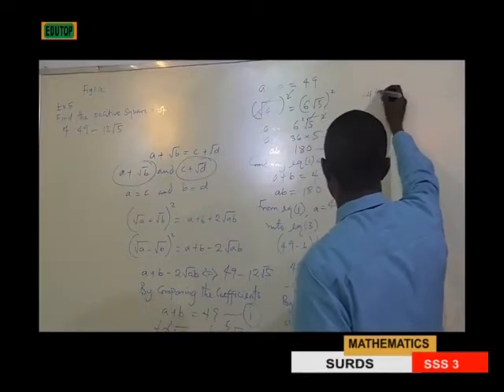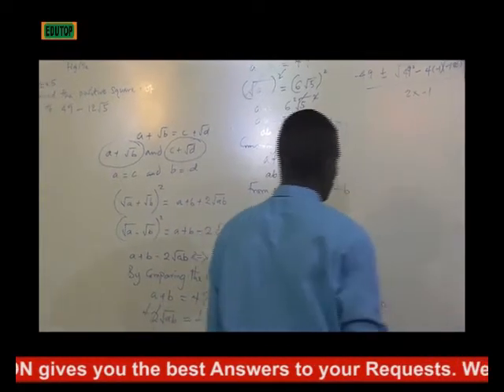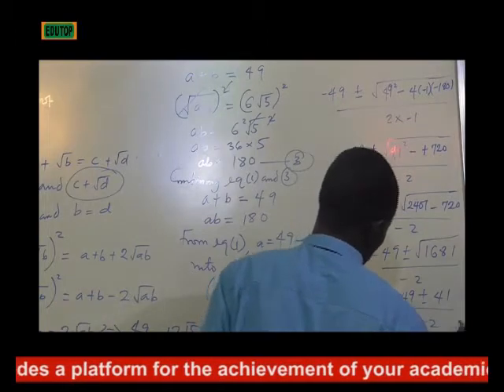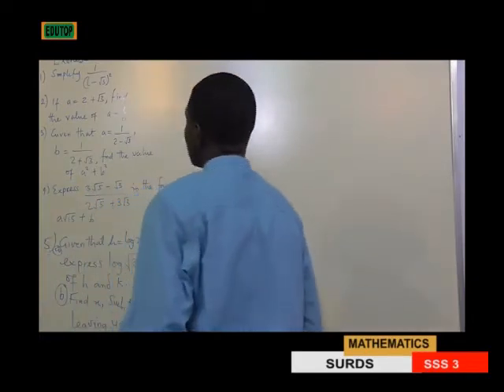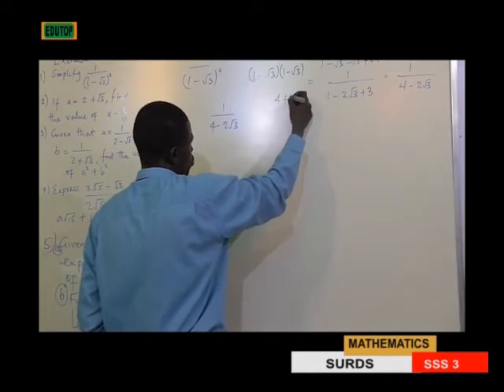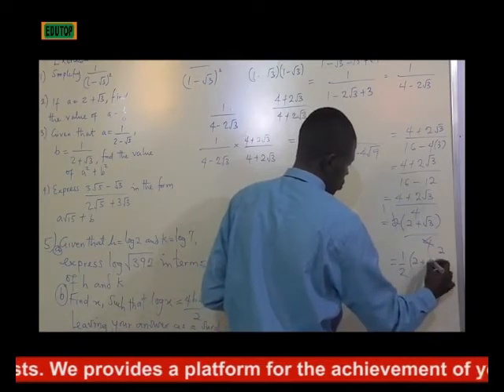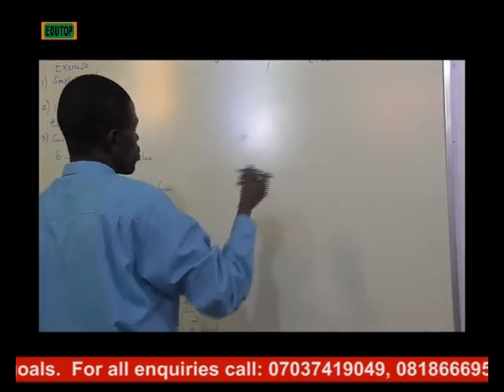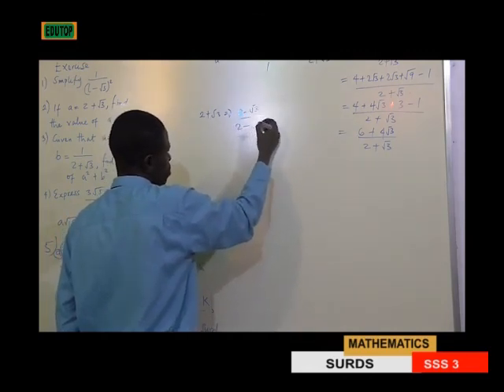(MATHEMATICS FOR SENIOR SECONDARY SCHOOL SS3) Lesson 4